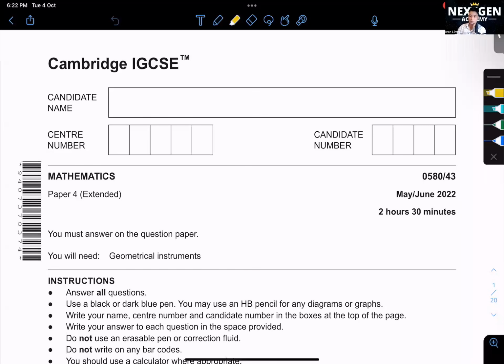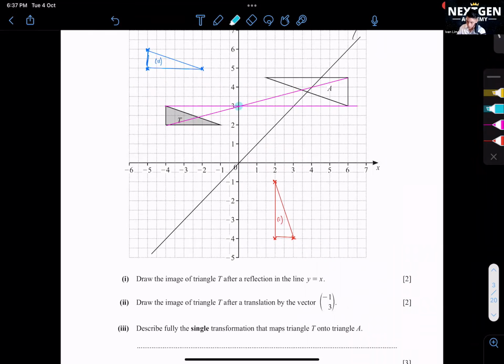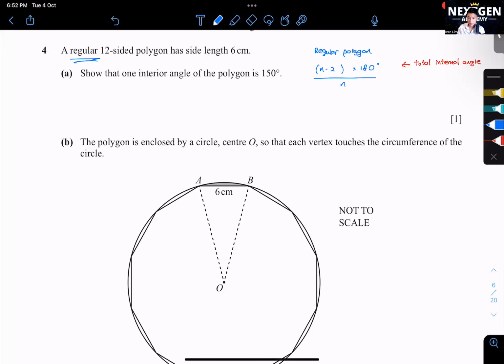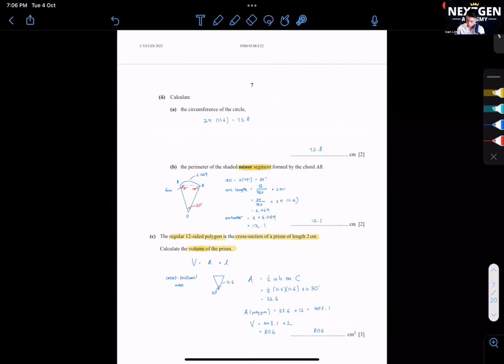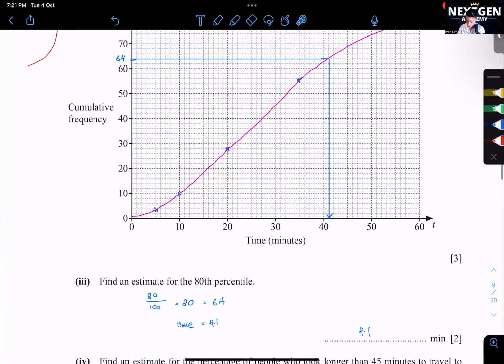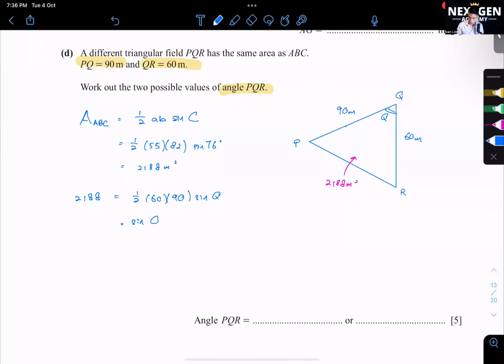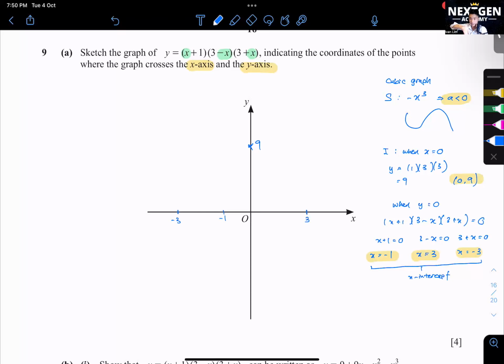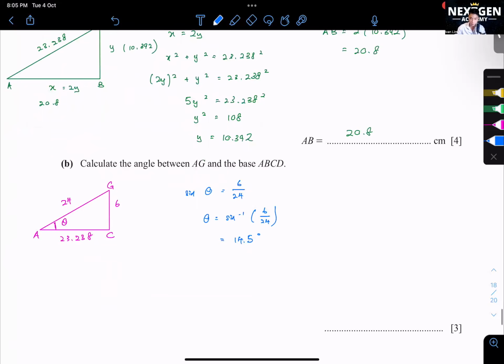0580/43/M/J/22 | Mathematics (Extended) May/June 2022 Paper 43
0580/43/M/J/22 | Mathematics (Extended) May/June 2022 Paper 43 Mark Scheme